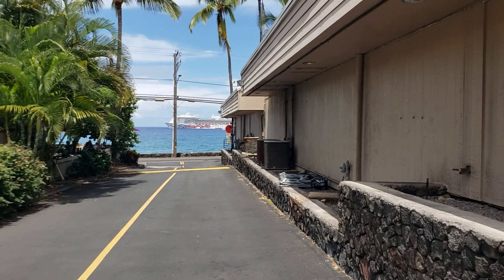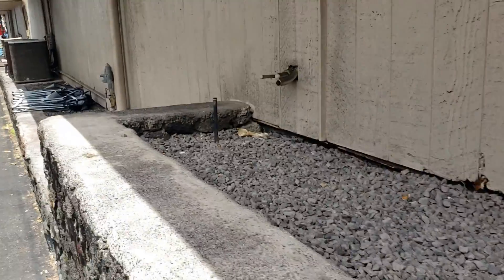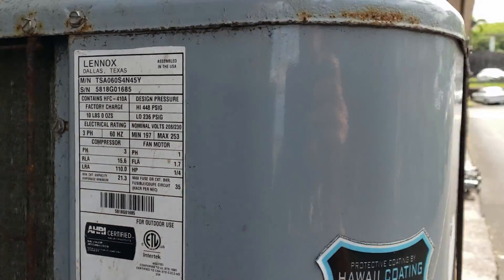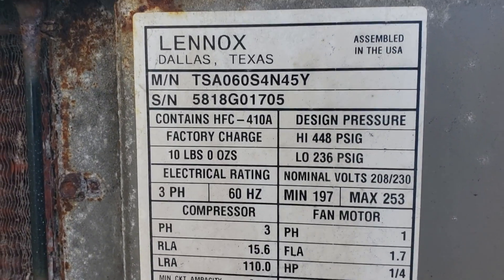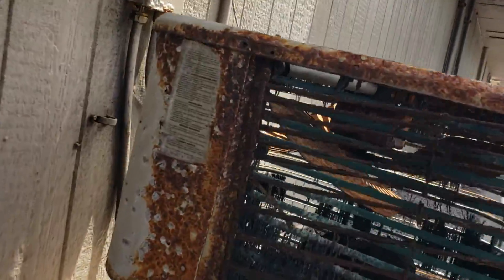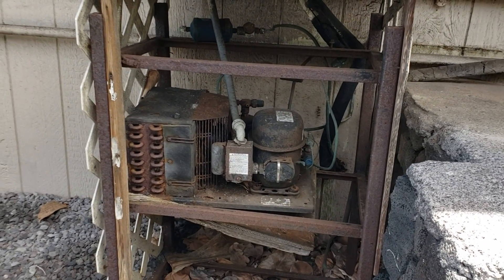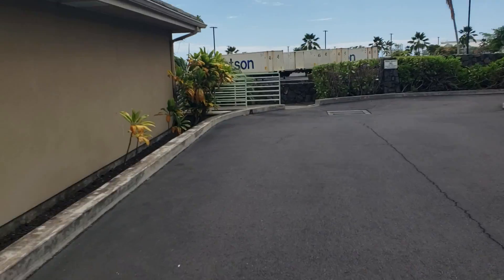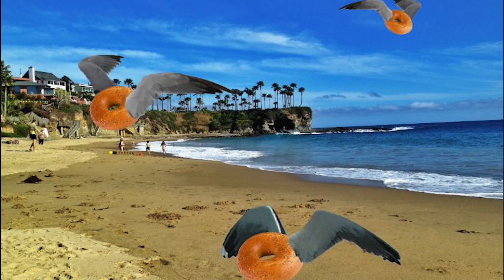This is What Beach Property Air Conditioners Look Like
Here is an example of the slow demise of an air conditioner that has the unfortunate luck of being installed by the ocean. The desolation comes faster if the unit is in a place where there is a nice cool ocean breeze. I found a little street that had a bit of a wind tunnel effect in it and had air conditioner condensers lined up in a row. With each unit, as it got closer to the ocean, you can see the dramatic effects ocean salt water air has on the condenser coil fins. Pretty impressive! I decided to film it and share it with anyone interested in HVAC stuff.